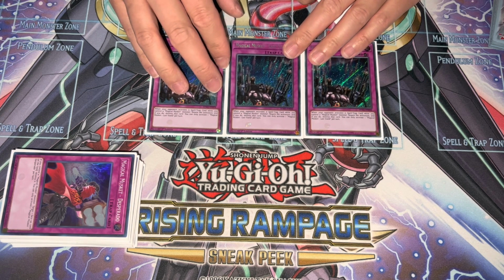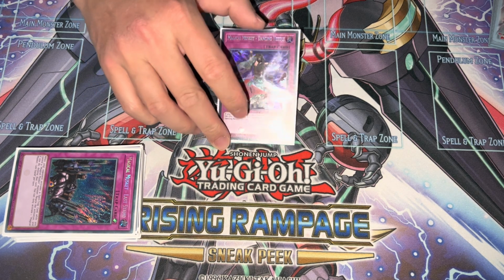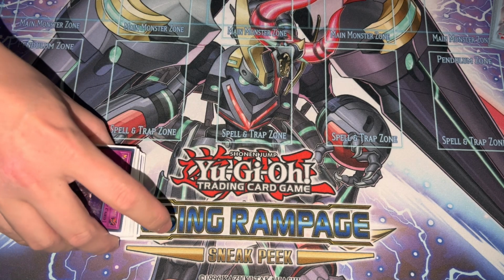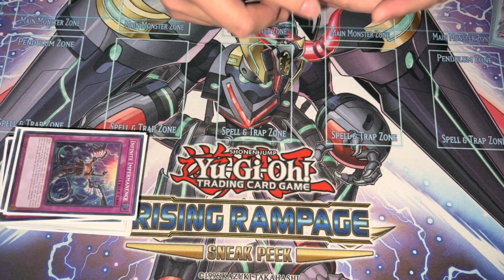Yugioh Magical Musketeer deck profile 4/2022